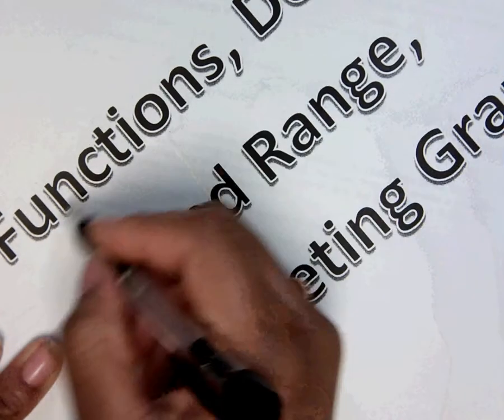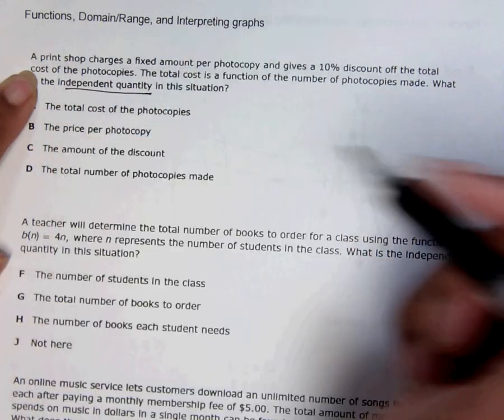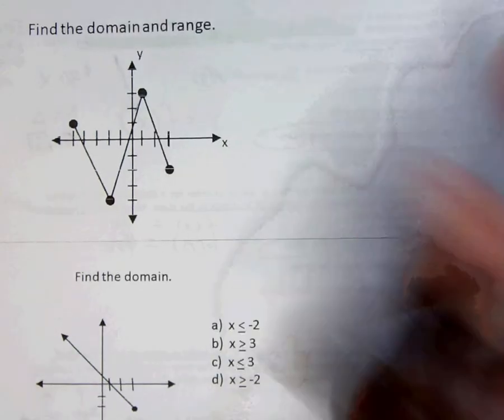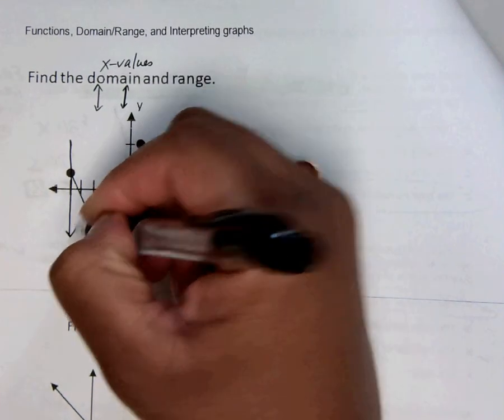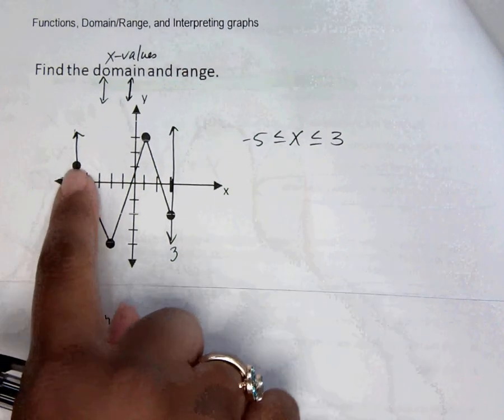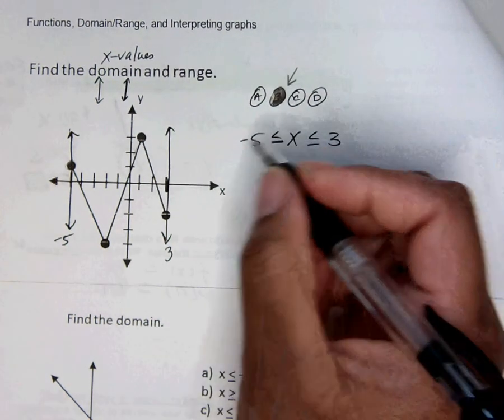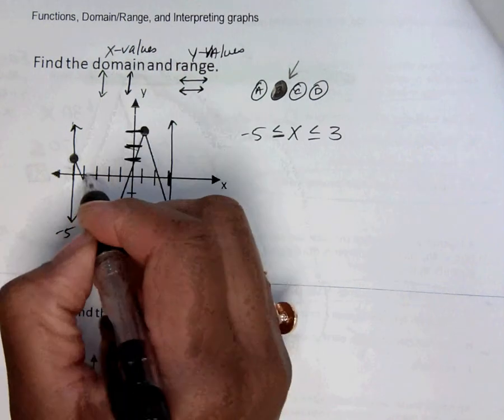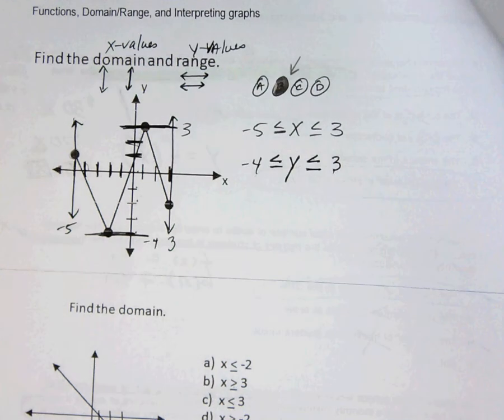Functions, Domain and Range, Interpreting graphs